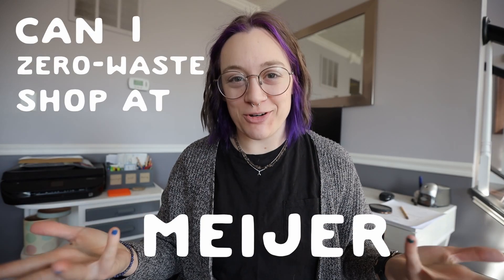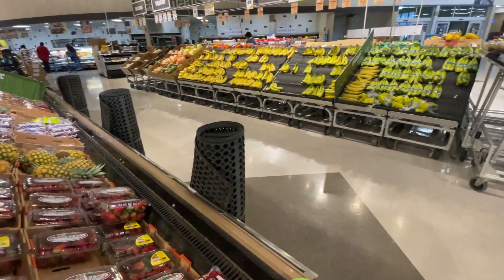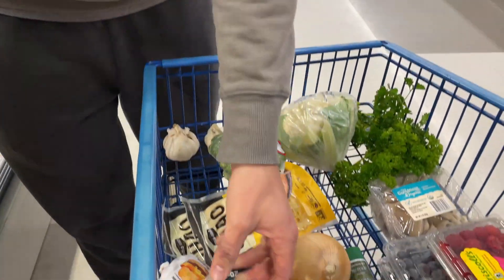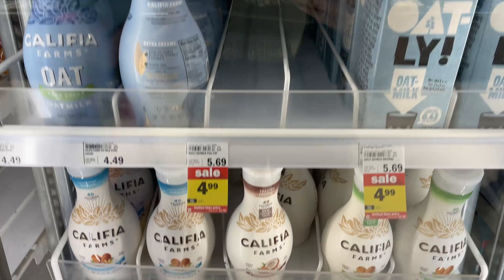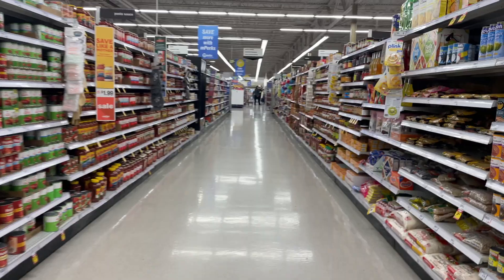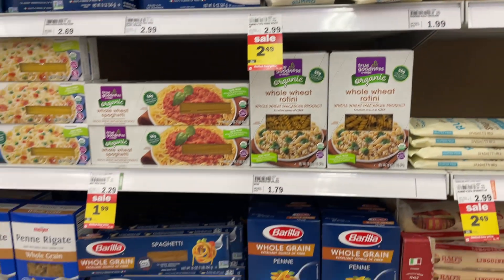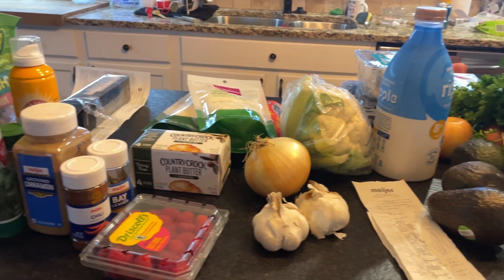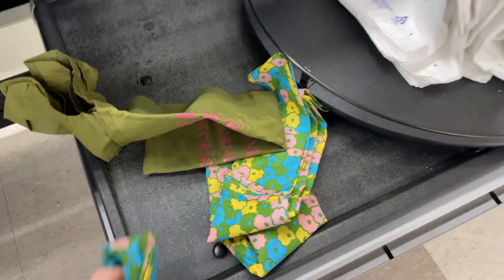Zero waste grocery shopping in the Midwest?! How sustainable is Meijer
Today's victim: Meijer, a popular Midwest grocery store. So, let's find out, can you be zero waste at Meijer? Which grocery store chain should I test next? Learn more about eco-friendly groceries below!

Timestamps:
00:00 - Series Inspo
2:05 - Meijer produce section
3:33 - Dairy and vegan items
5:23 - Meijer pantry staples
6:06 - Rating Meijer's econess
9:59 - Can you zero waste shop at Meijer?
12:22 - Bloopers